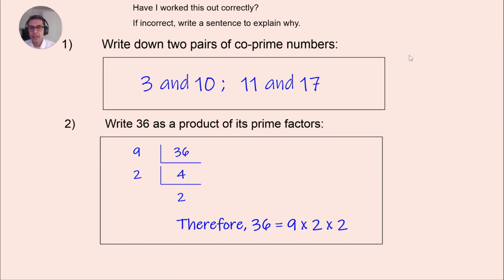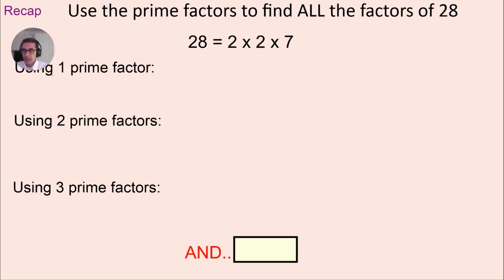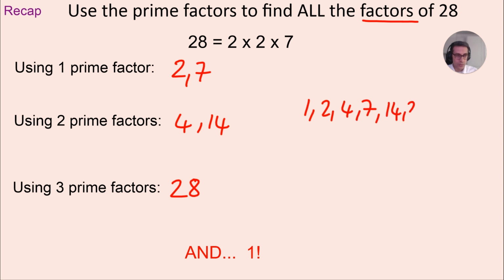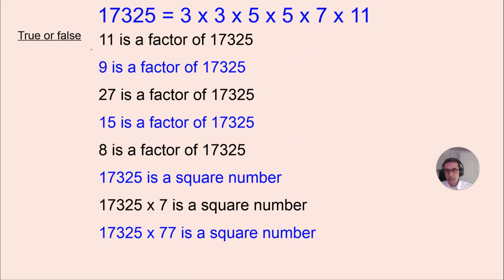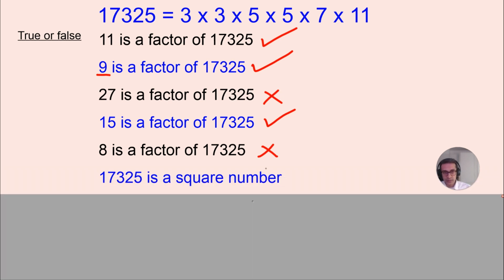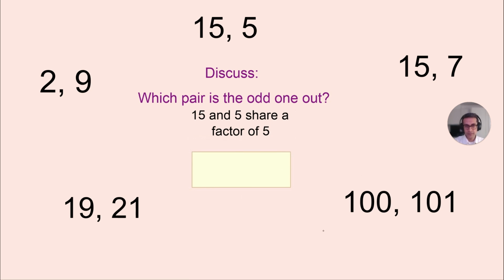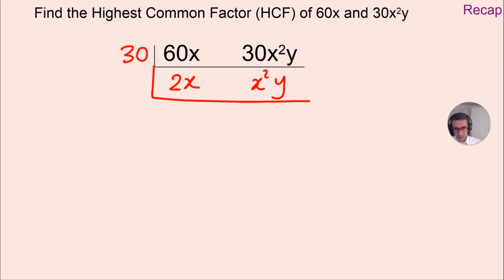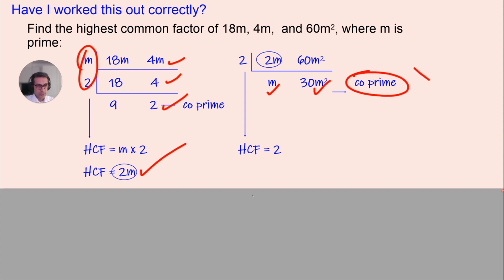06 Prime Factors Consolidation